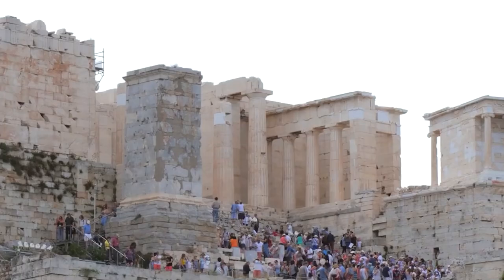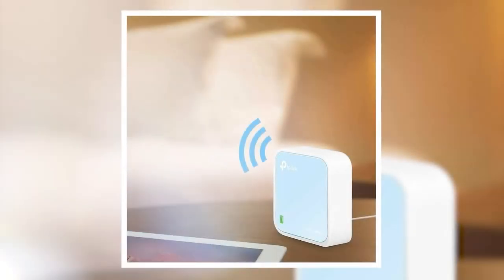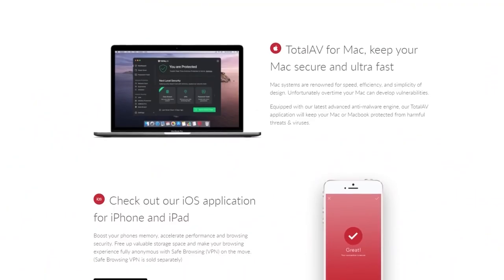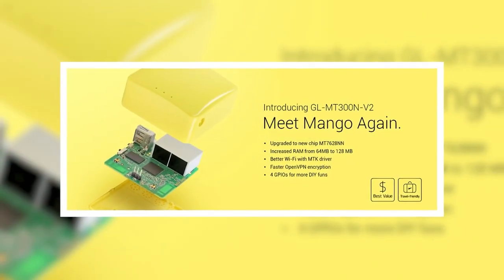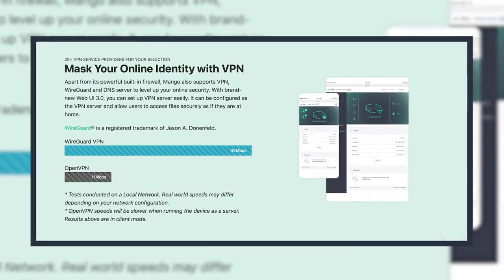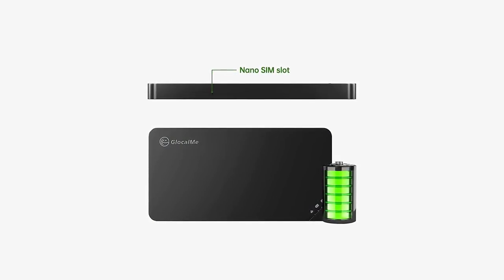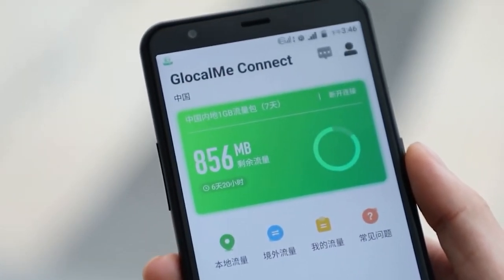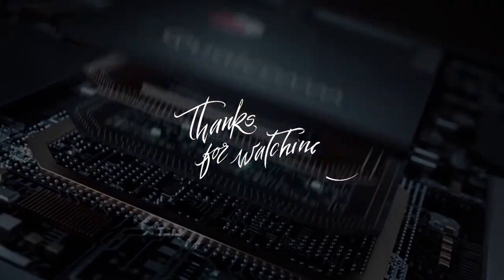Top 3 Portable Wifi Hotspots in 2024 👌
🧨Links to the Top 3 Portable Wifi Hotspots in 2024 🎯
★ PORTABLE HOTSPOT FOR OVERALL ★    0:00​​​​ - Intro
🔶 TP-Link N300 🔶 0:38  Time Stamp

★  COMPACT PORTABLE HOTSPOT ★
🔶 GL.Inet GL-MT300N-V2 Wireless Mini Portable 🔶 2:32 Time Stamp

★ SIM- FREE PORTABLE HOTSPOT ★
🔶 Glocalme U3 Mobile Hotspot 🔶 5:04 Time Stamp

At Consumer Buddy, we've researched the Portable Wifi Hotspots on the Market saving you time and money so you can make an informed buying decision.

When you are out of your home and out on the road doing your office travels, or maybe you're out on the road traveling for leisure, there are times where you want to be able to be connected to your work or internet life without having to end up burning through your phone or tablets data plan. Because let's be honest, those cell phone companies love to charge you an arm and a leg even if you're slightly going over your data package. But not to worry because we've got you covered. In today's video, we're going to be going over the top three most popular portable hotspots which will fit your needs and being able to stay connected to the office or stay connected to friends and family. Starting off on our list, we have the TP-link in 300. The TP-link is a wireless portable travel router that can be used as a Wi-Fi bridge, a range extender, access point, and much more all while being able to conveniently fit into just about anything and everything thanks to its small and compact size. When using an in router mode. Just plug this board in a hard-wired Ethernet cable into the router and wire the WR 802 and creates your Wi-Fi network. This has a huge number of advantages, like letting you have your own private routed Wi-Fi network, which helps to separate you from the hotel's wider network. And since all of your devices already know to connect to your personal Wi-Fi network after setting it up, there is no additional configuration required on devices and not to mention that if you do have third party devices such as a Chromecast or firestick, you can hook up those as well and he will have a strong connection with blazing speeds of up to 300 megabits per second. Taking care of all your essentials or abstaining other HD videos if you do decide to end up using it while in hotspot mode. The TP-link in 300 allows you to connect it to another hotspot and use that Wi-Fi is your one source is as easy as running the wizard in hotspot mode scanning for available Wi Fi networks data and logging into one that you want. And you again get all the advantages listed to evolve in router mode, but now you're connected via Wi Fi rather than wired connections. In this case, the Ethernet port on the device becomes a standard Ethernet ports. So that way you can connect a wire device as well if you want to.

Hope you enjoyed my Portable Wifi Hotspot for Travel Picks in 2024 video